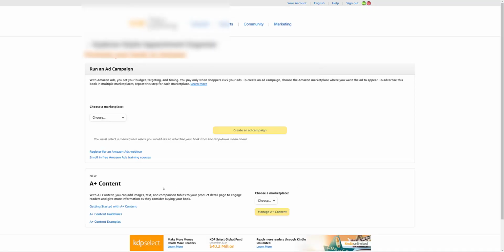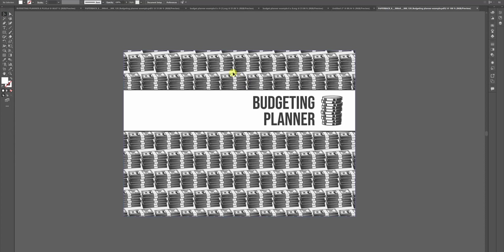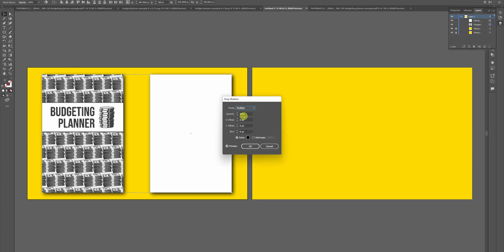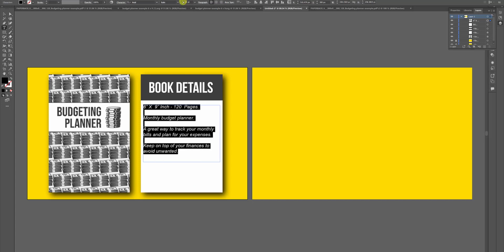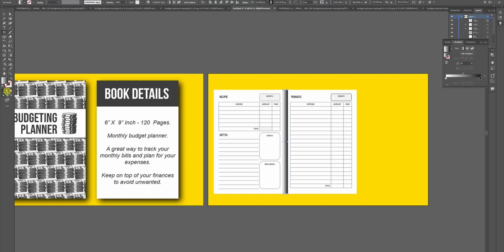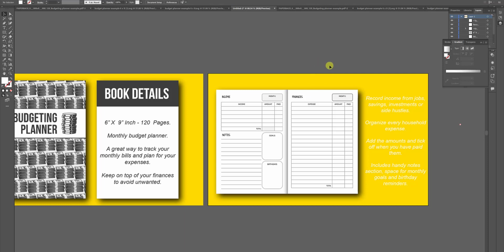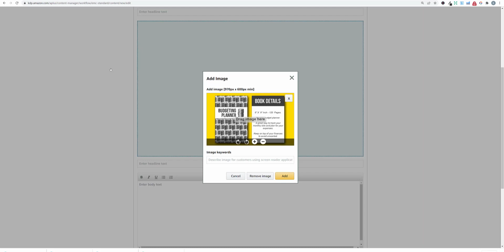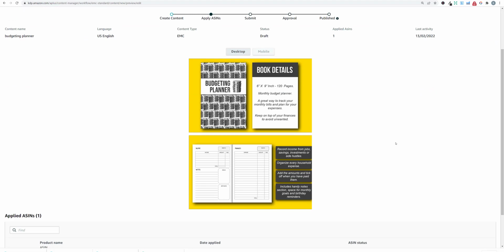How I Increased my Book Sales! A Plus Content - No More Blurry Canva Images! KDP Tutorial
In todays video I provide the data showing how A plus content has improved my sales. I will show you step by step, how I create my A plus content with Adobe Illustrator.

➡️ Helium 10 (Use "MONEYONTHESIDE50" for 50 percent off your first month

👇 ABOUT ME 👇

For some insight,  I still have a full time job and an 21 month old son. I work on KDP instead of spending hours on social media or binge watching Netflix.
I have become pretty good at multi tasking and surviving without 8 hours of sleep. 😴
What I am trying to say is... If I can run a successful Amazon KDP business on the side, then so can you.

Ben

Feel free to join my free private Facebook group.
I am most active there, so if you have any urgent questions that is the best place to reach me.

For 2022 I will be focusing on sharing lots of useful videos that will help you earn some extra money on the side.

Take care
Ben

Bookbolt  Paul Marles Stackinprofit Mikkelsen Twins Emeka Ossai Sean Dollwet Dane Mcbeth Self Publishing With Dale Roberts Kelli publish Rachel harrison Sund The Home Boss Self Publishing School Chandler Bolt Kindlepreneur Dave Chesson Low Content Residual Royalty Academy Mamafurfur Shashwat Ashiya Book Bolt Helium 10 Money On The Side The Life Graduate